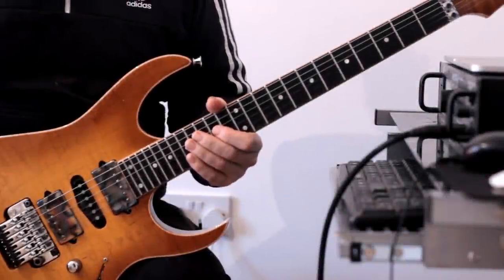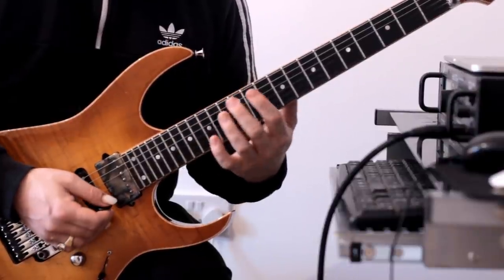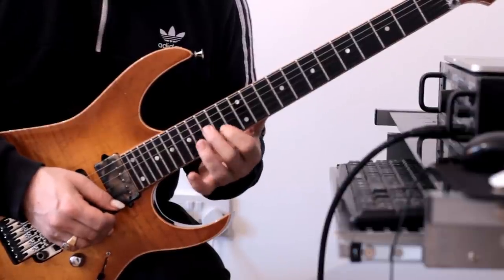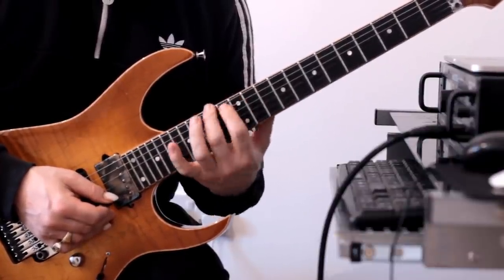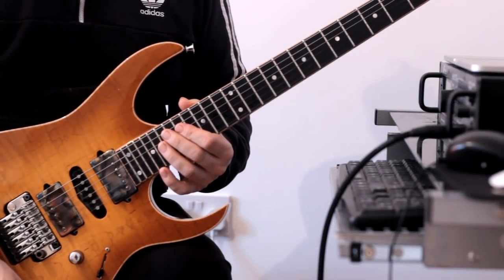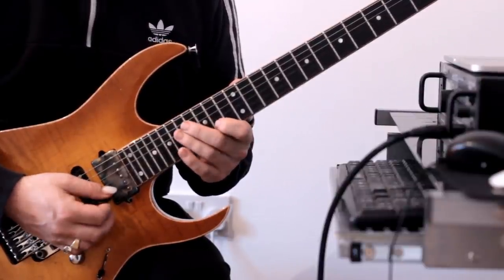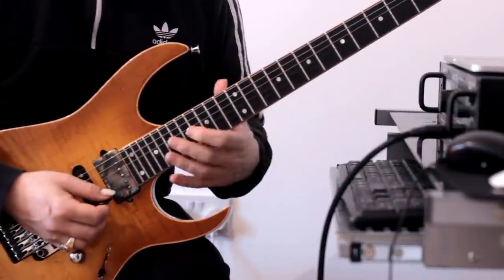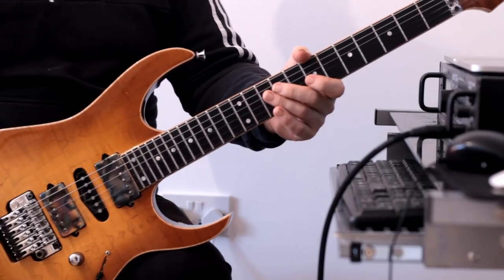2 Lydian Lines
I know, I know, I've been MIA for a few months. Looking forward to getting back to doing YT full-time. Hope everyone is doing extremely well out there!